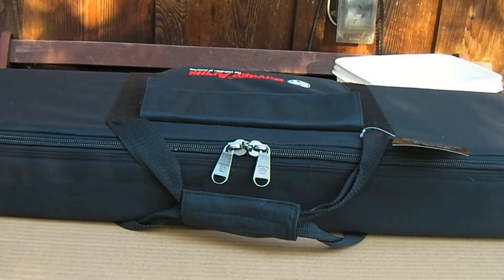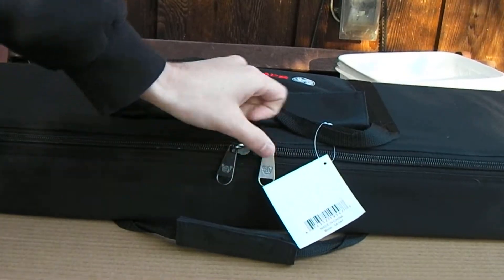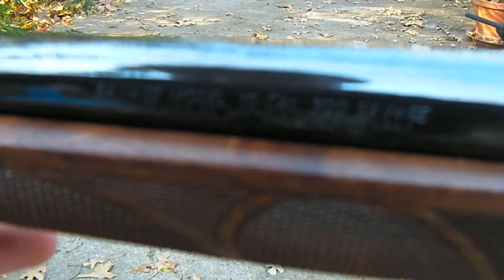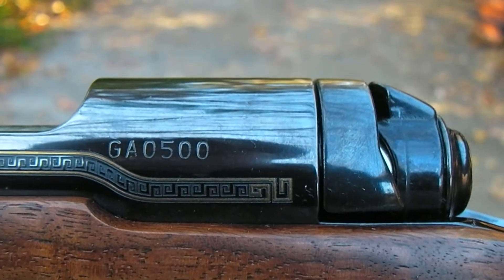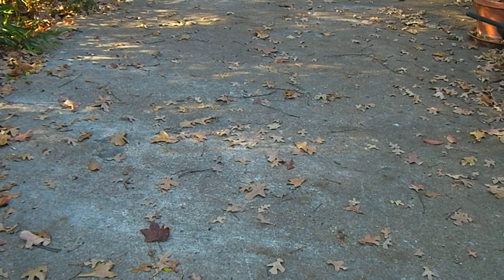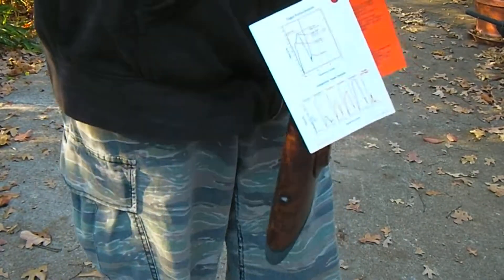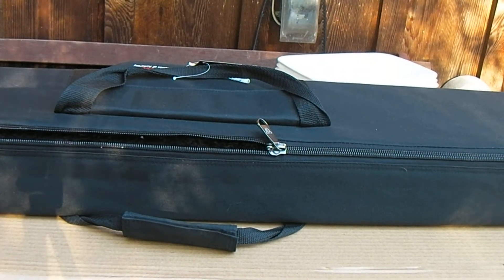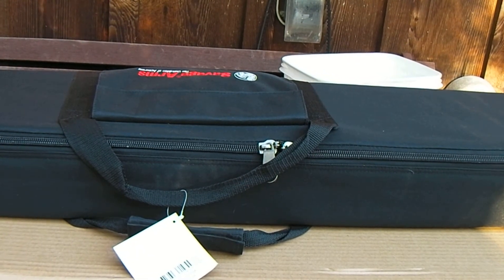Savage Model 10 50th Anniversary Edition